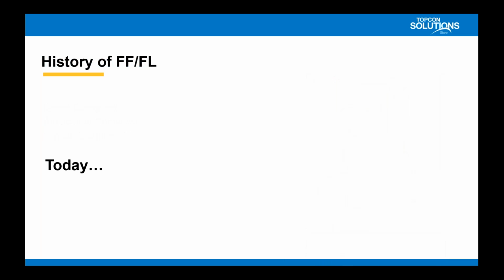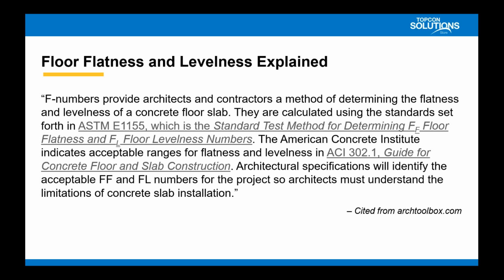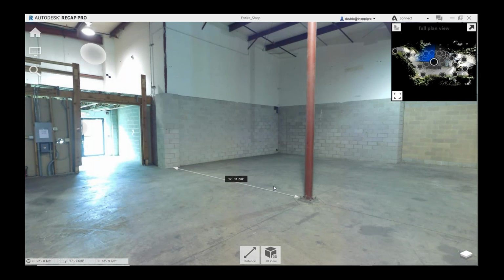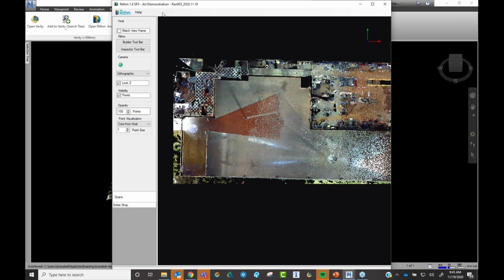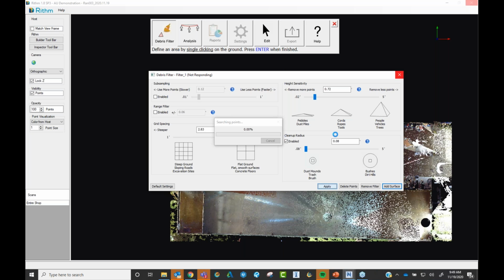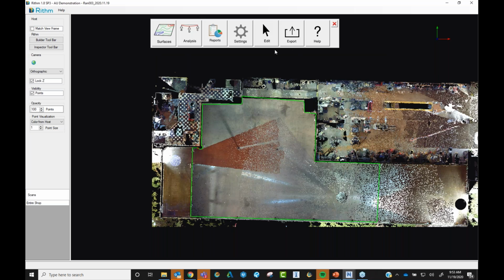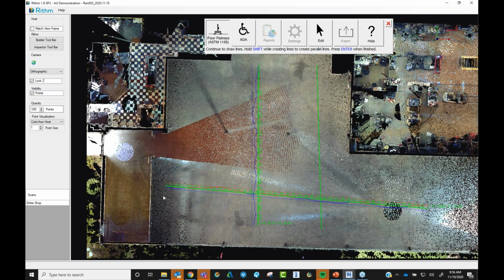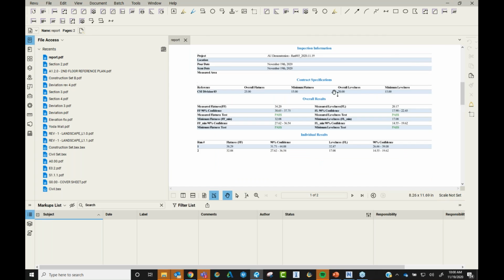Concrete FFL Demo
With project costs rising and project schedules getting tighter, the need for accurate data is at an all-time high. Topcon Solutions Application Specialist, David Campbell, walks  us through how using 3D laser scanning and Rithm for Navisworks can give you full control of your QA workflows. Then he shows us how Rithm allows visualization of a concrete slab after a scan, while analyzing that slab for any problem areas with streamlined FFL analysis.